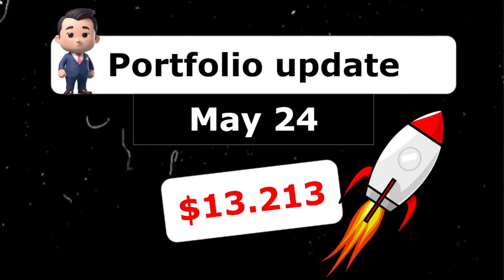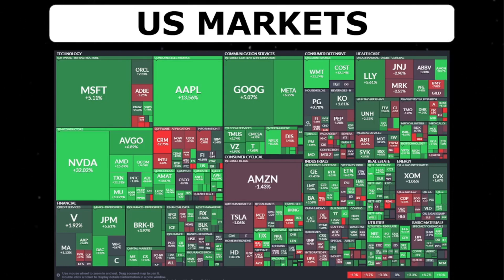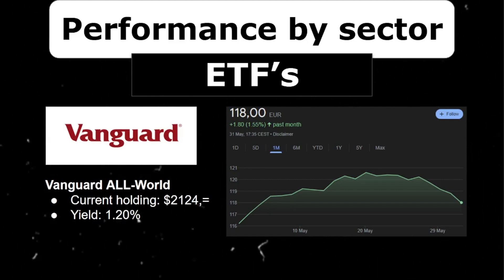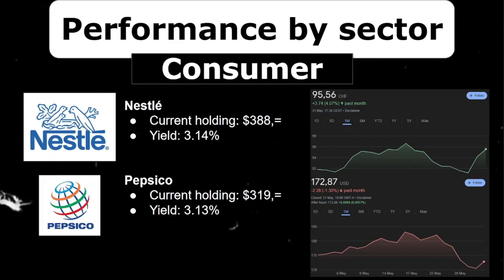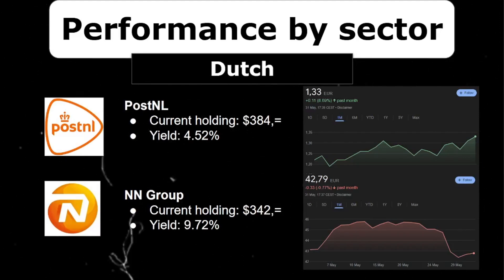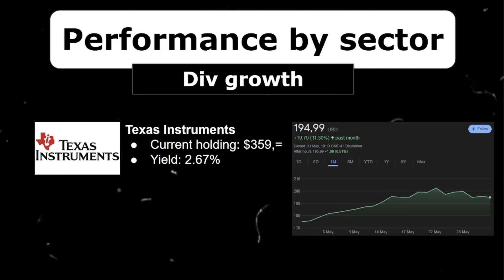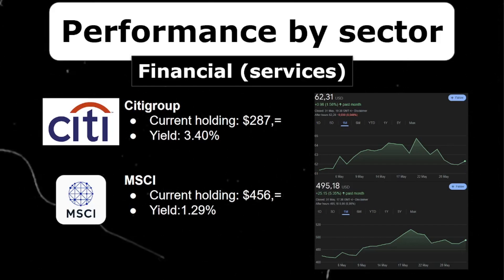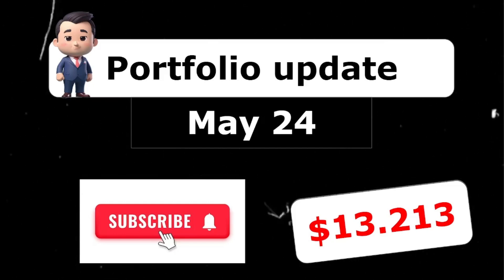$13.200+ Dividend Growth Portfolio Update - MAY 2024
| WELCOME BACK TO BEATTHEMARKET |

📊 The Fourth Monthly Update is a Fact. May has come to an end and our Dividend Portfolio is currently valued at $13.200! 💼 In this detailed update, we share insights into the performance, dividends earned, and strategic moves within our investment journey. Also I am touching upon a new topic which I have been doing on the background for a while: options selling.

Let me know what you guys think of it!

$VWRL $ORCL $NKE $TSLA